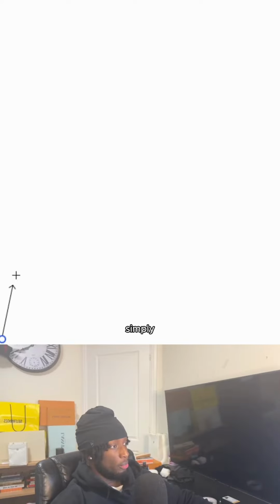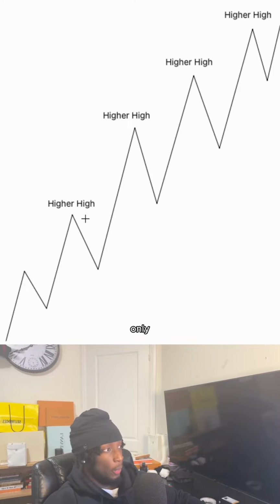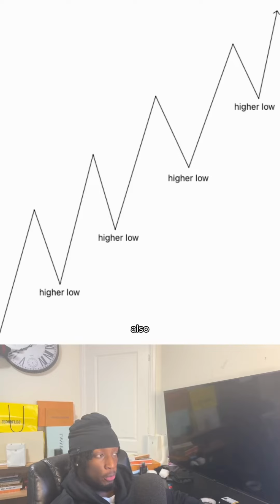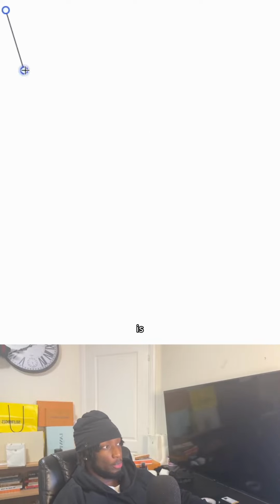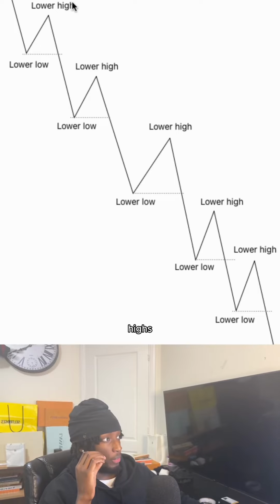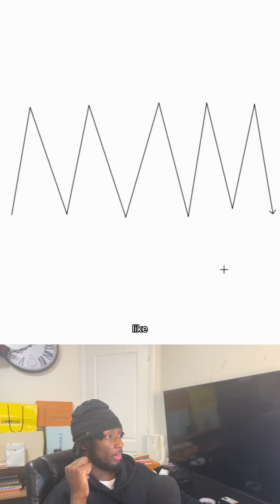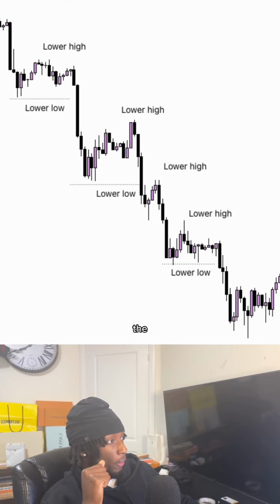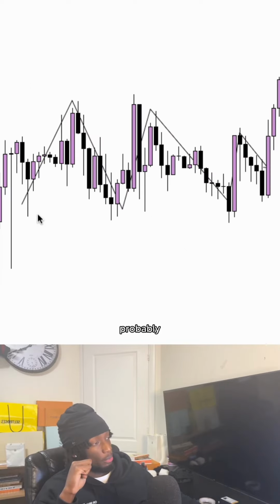The 3 main structures in crypto